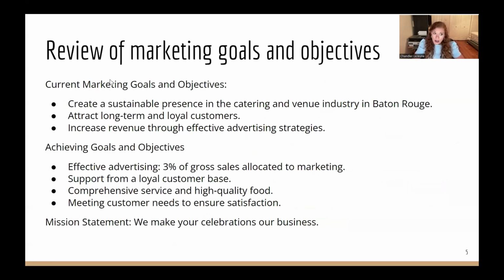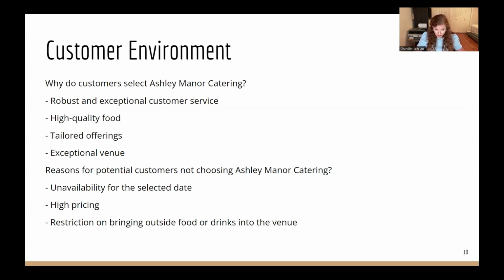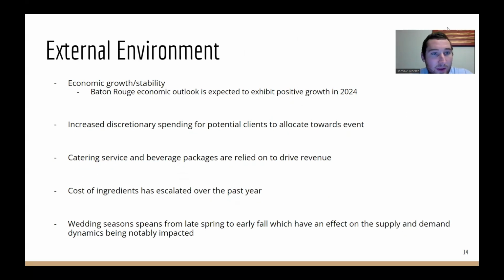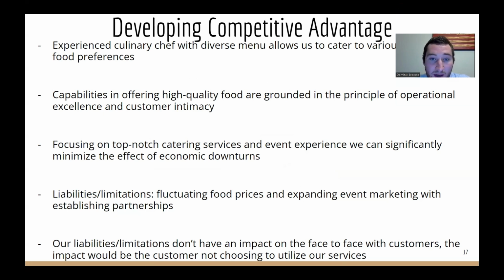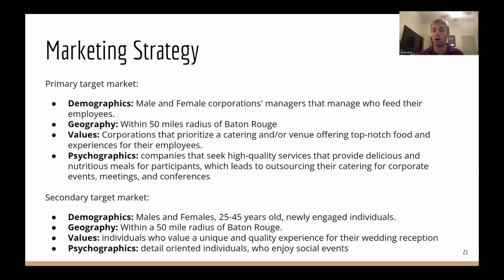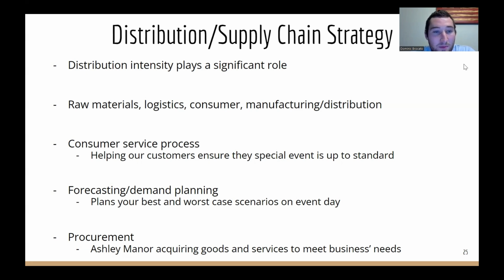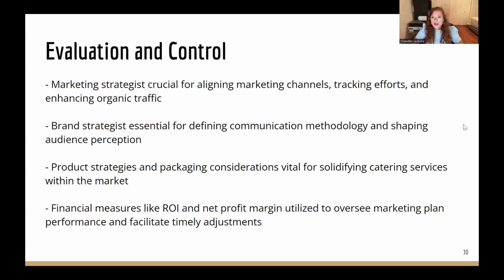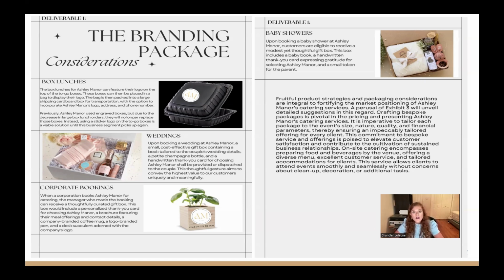Ashley Manor Client Project - MKTG 501